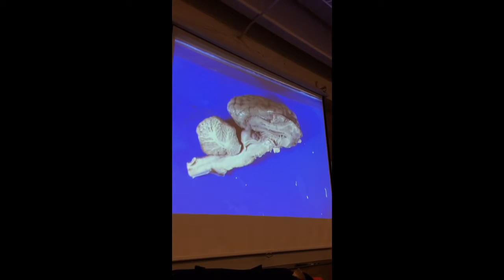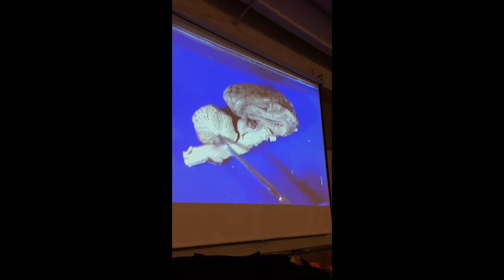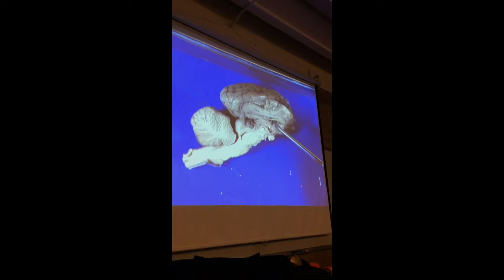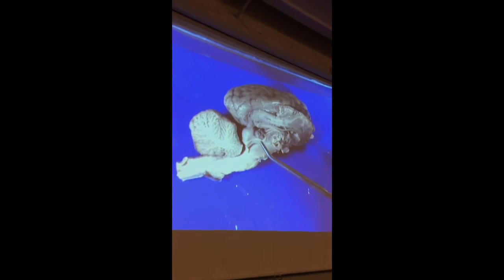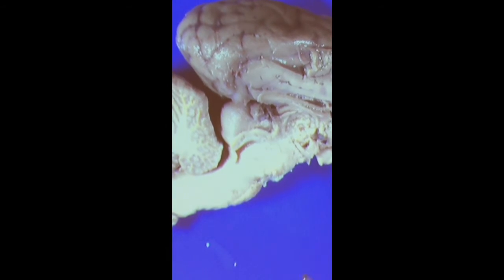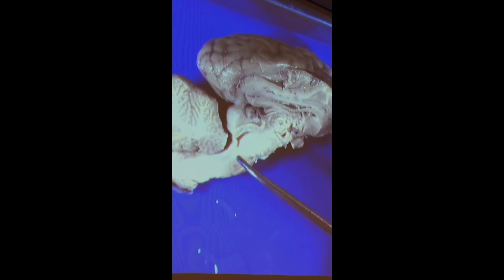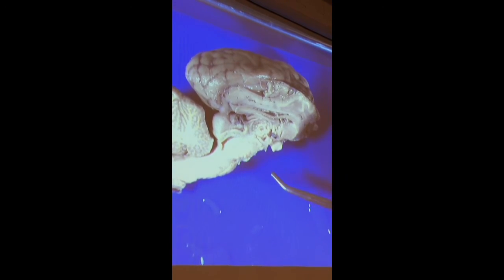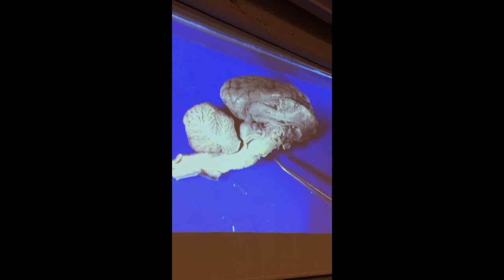Ken davenport and the brain list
Ken davenport human bio sheep brain